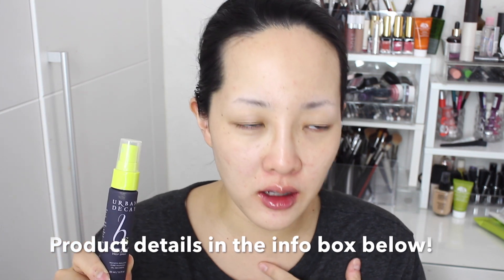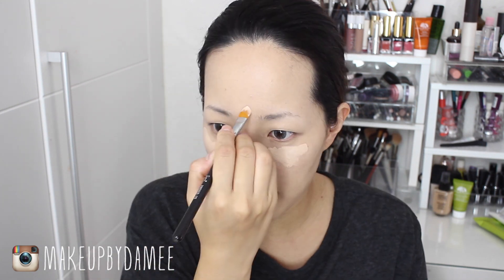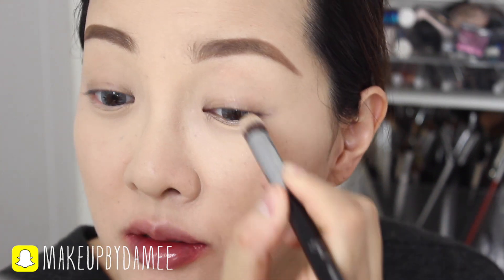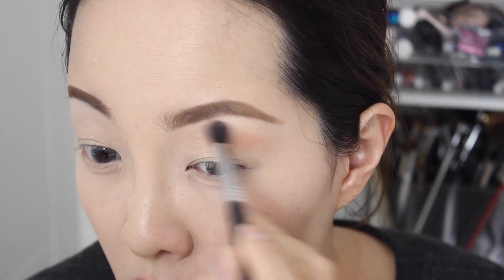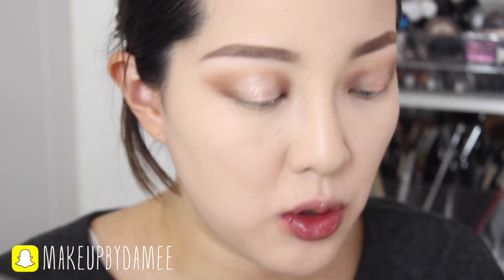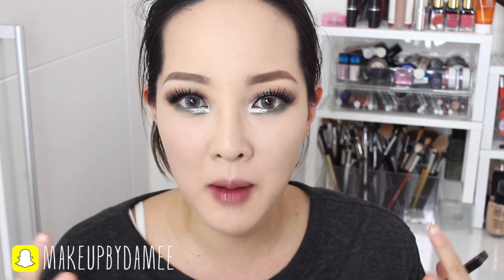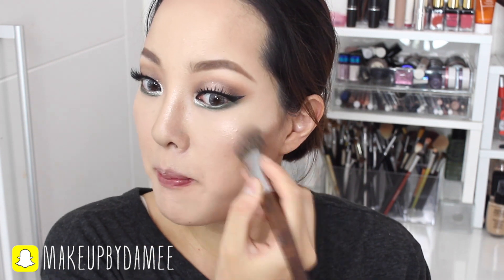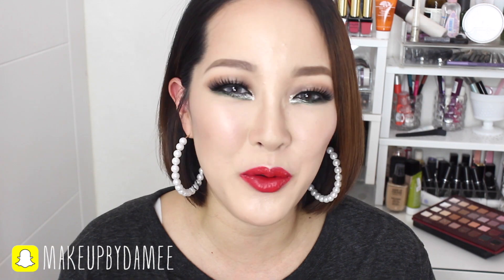Last Minute Christmas/Holiday Makeup Tutorial | makeupbydamee 크리스마스 파티 메이크업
Love you tons!
xx
Damee

makeupbydamee
Periscope:
makeupbydamee

P r o d u c t s    U s e d:

Covergirl ready set gorgeous foundation
Missha closing cover liquid concealer in #21
Kat von d tattoo concealer
Nature republic botanical vanilla stick concealer
Elf hd undereye setting powder
Innisfree mineral ultrafine pact powder
Mac paintpot in soft ocre
Lorac mega pro 1 palette in cream
Mac eyeshadow in soft brown
Mac eyeshadow in clove
Lorac mega pro 1 palette in cashmere
Mac eyeshadow in espresso
Missha dewy glossy eyes in orange pecco
Too faced "A few of my favorite things" palette in ever green
Catrice eyeliner in don't leave me
NYC liquid eyeliner
House of lashes in noir fairy black
Benefit roller lash mascara
Maybelline the great lash mascara
Maybelline falsies mascara
Illamasqua eyeshadow in heroine
Benefit hoola bronzer
Mac msf in perfect topping
The balm mary louminizer highlighter
Innisfree real fit lipstick in #5
Innisfree creamy tint lip mousse in #5
Skinfood red orange makeup finish